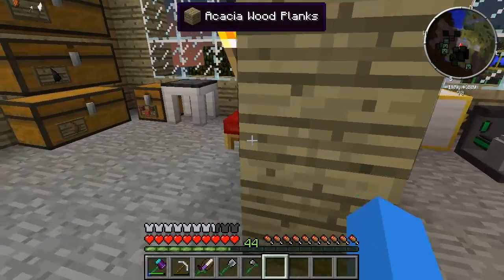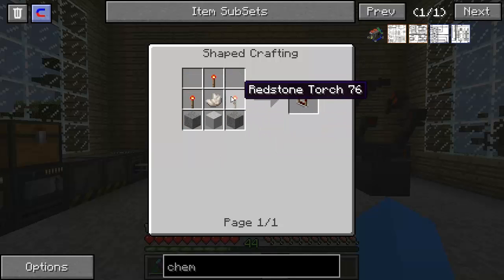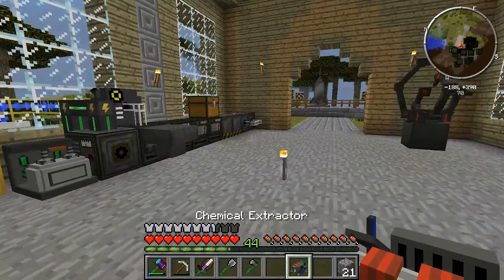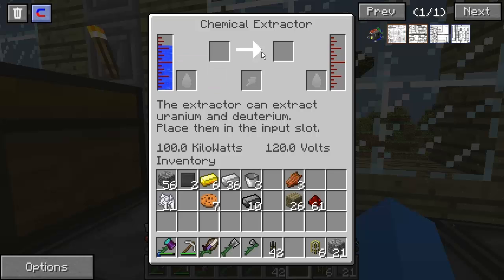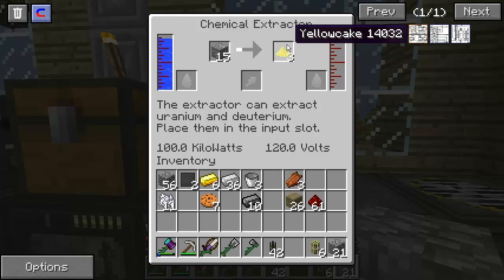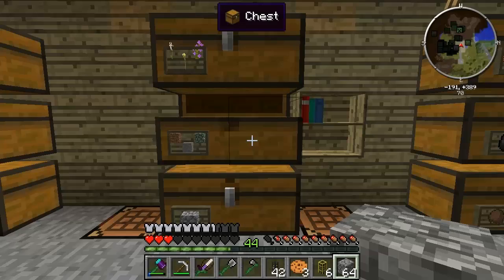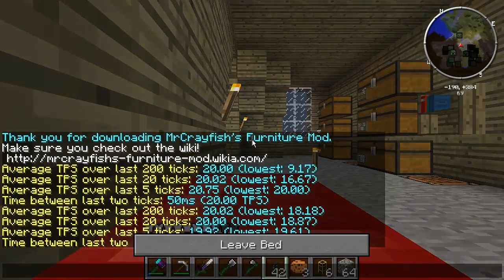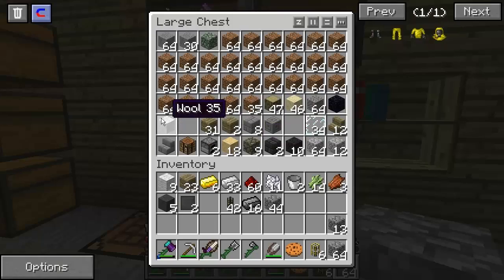MoonQuest - Episode 15 - Starting On Atomic Science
Back in MoonQuest and today we are going to start on some Atomic Science stuff. I don't have enough power to do something that I want to do so it's time to dip into Atomic Science and get a reactor going! First we need the basic machines!